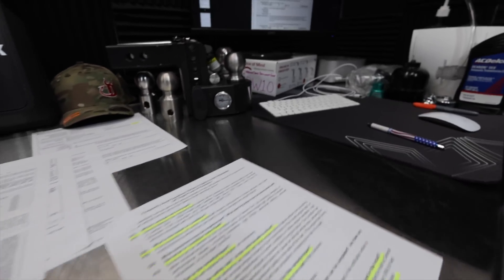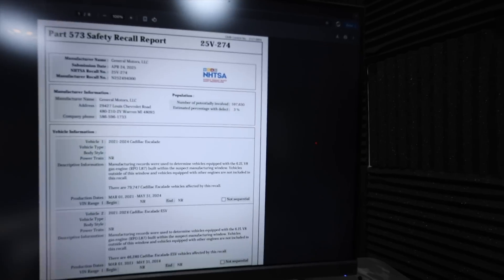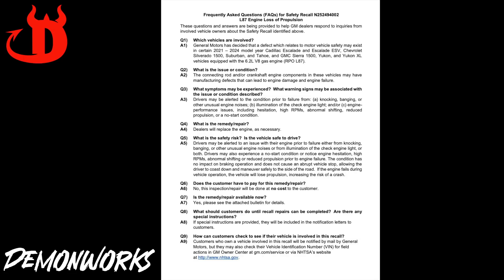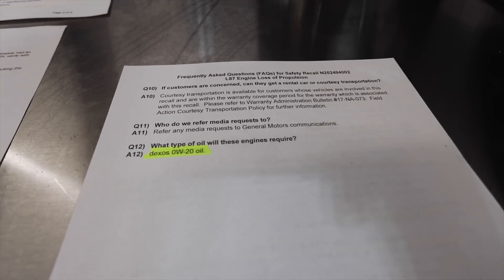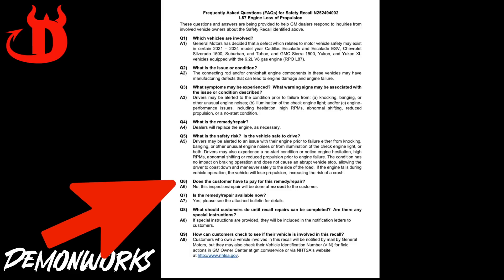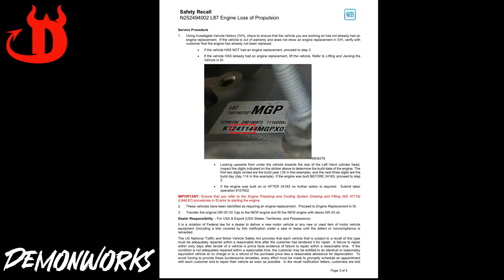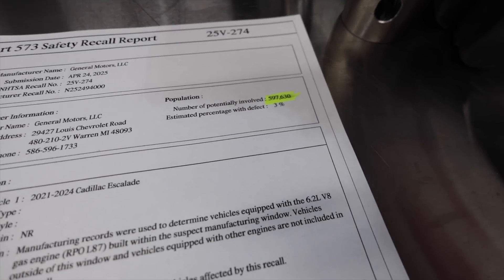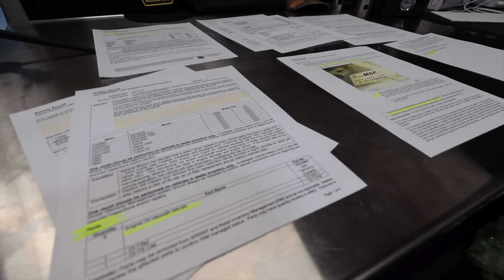IT'S OFFICIAL 597,000+ Potential Engines Need Replacement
Breakdown on the new recall that just dropped with the official information of the 6.2L Engine Failures and the recall just released for engine replacement ! N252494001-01 N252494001
3.0 Duramax Oil Change W/ PPE Oil Filter
3.0 Duramax Oil Change W/ ACDELCO